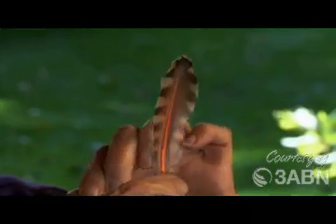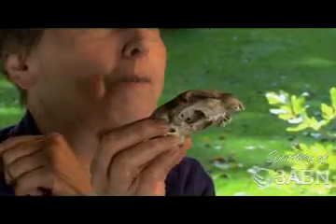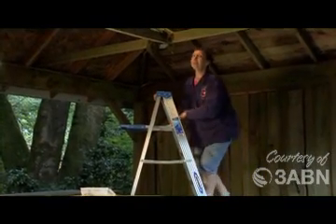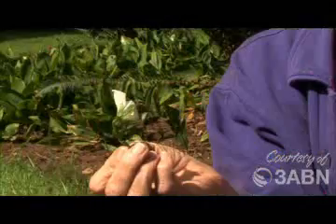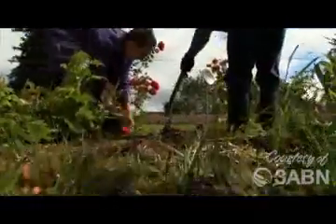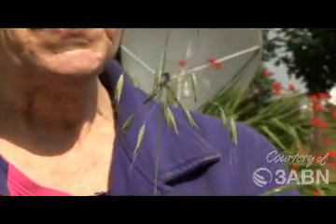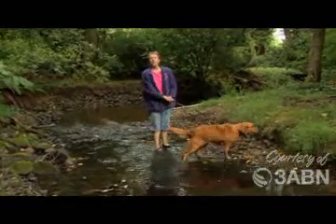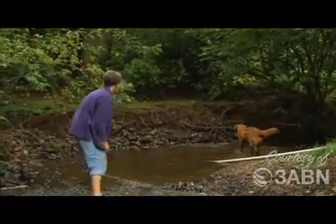Grandma's House Ep.18 - Life At Home